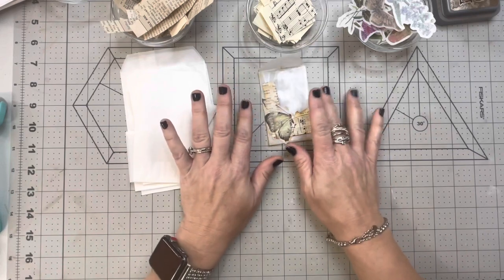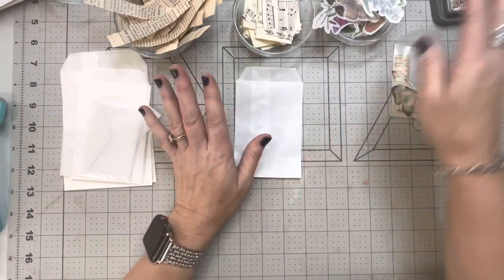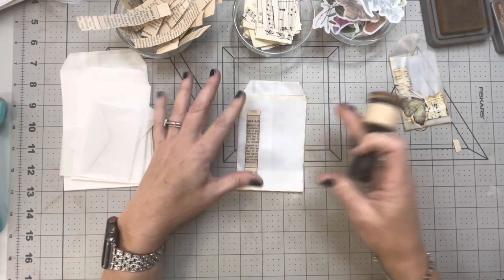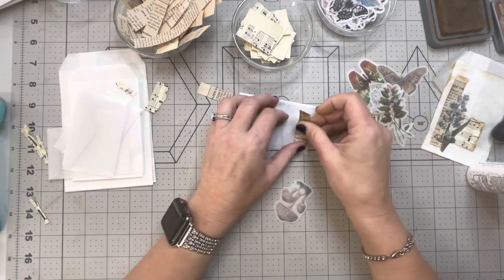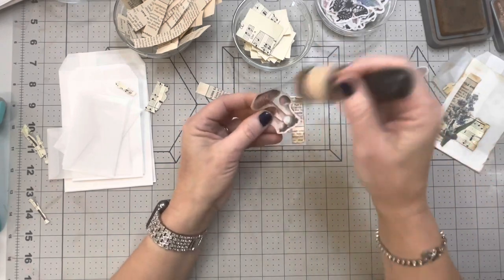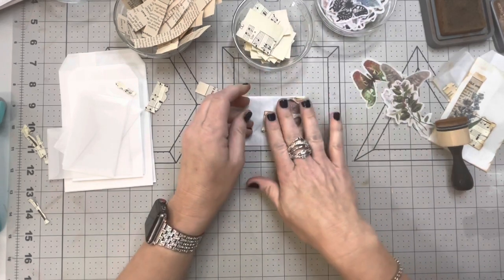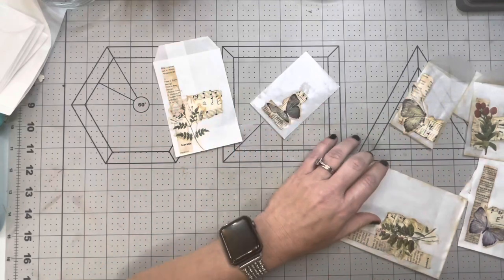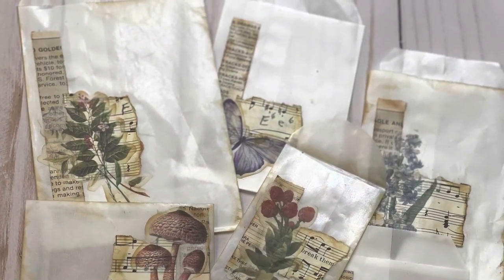Craft With Me - Embellishing Glassine Bags for Junk Journals - Easy Ephemera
Betty’s Custom Designs:
Betty Renfroe
1926 Rain Valley Court